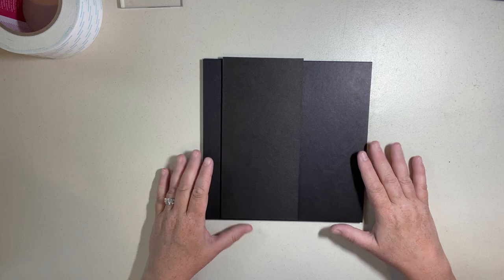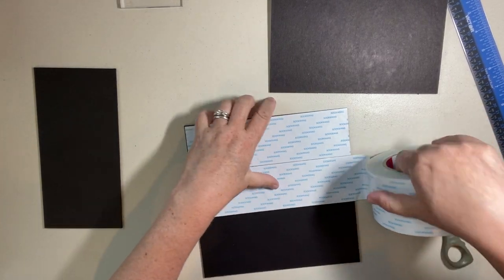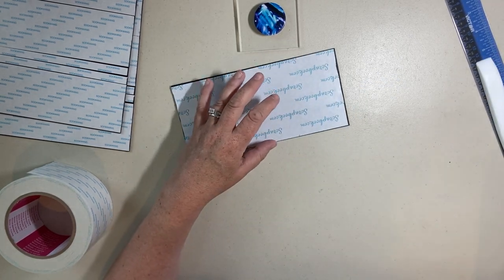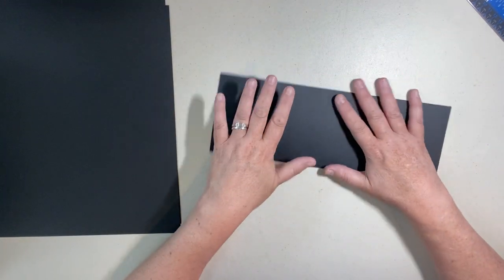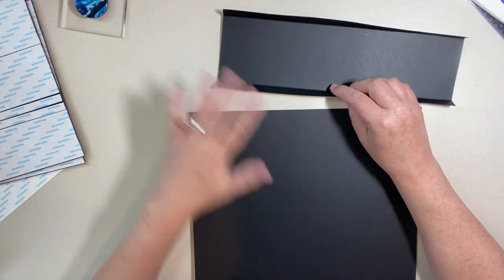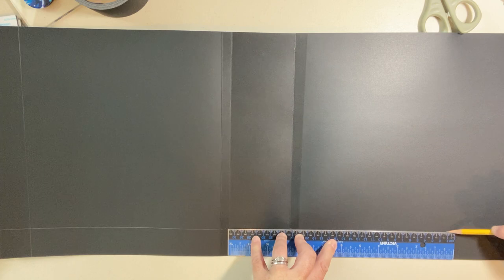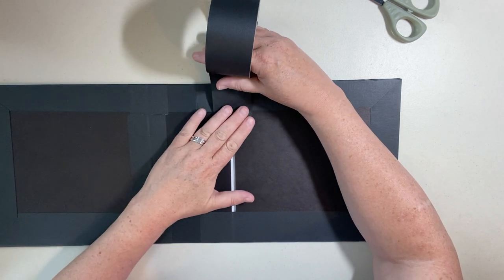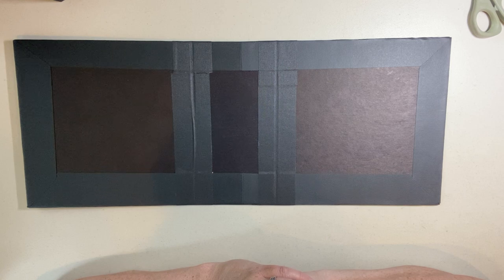Fall Festival (Mintay) Album Base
Base Album Cut List
Cut two pieces of 90 point chipboard 8 1/2 x 8 1/2
Cut one piece of 90 point chipboard 8 1/2 x 4

hinge:  7 1/2 x 12  Make  3/4” hinges and 3/4” between each hinge.
note ** I can not show how to make this on video because I do not have a license to. to learn.